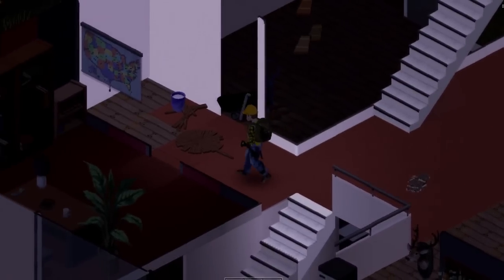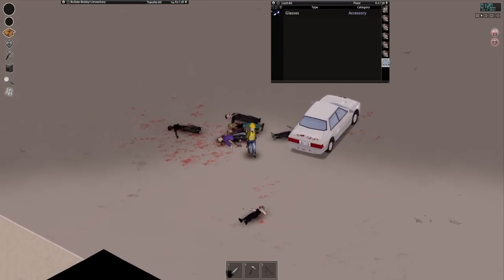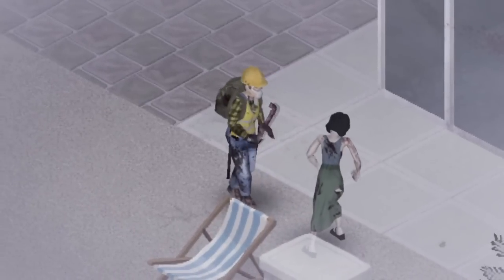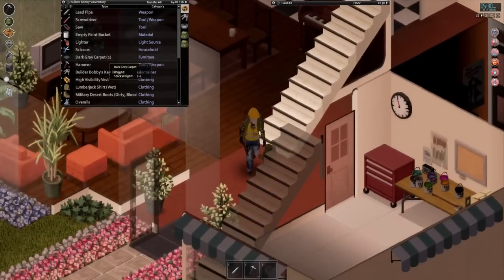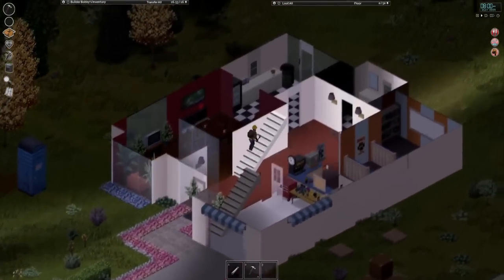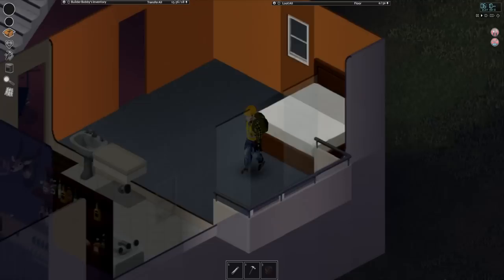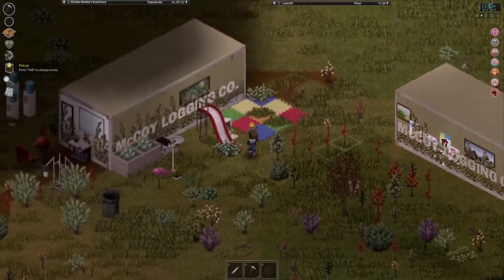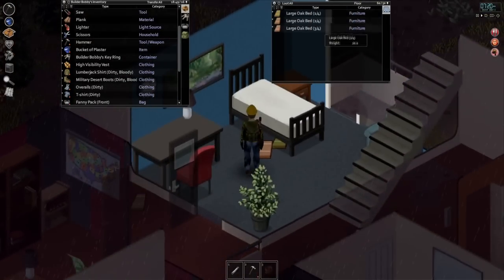Furnishing A COMFY Bedroom | Project Zomboid The Builder #19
budroom :)

Used some of CO.AG's tracks for this video!